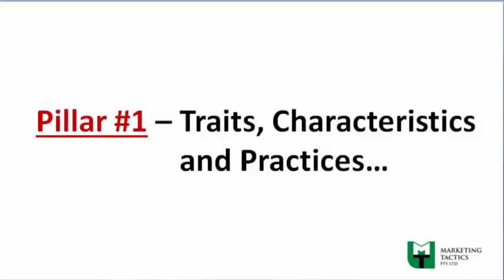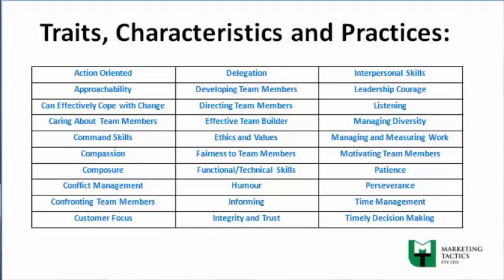Most Common Traits, Characteristics and Practices of Amazing Teams Leaders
30 MOST COMMON TRAITS, CHARACTERISTICS AND PRACTICES OF AMAZING TEAM LEADERS/ Need Know the 30 Most Common Traits, Characteristics and Practices of Amazing Teams Leaders?

Check out a snippet from my Free Course where I reveal the essential foundations for creating amazing Team Leaders, and all the Resources, and Tools they need to consistently hit (or even exceed) their targets and KPIs ever month.

RESOURCES & LINKS MENTIONED IN THIS VIDEO: Instantly access the 7 Pillars For Creating Amazing Team Leaders Who Coach, Nurture And Lead Winning Teams Free Course with this

Are you stressed because your call center isn’t consistently hitting its targets and frustrated that your operators are taking so damn long to become productive?

It’s really frustrating isn’t it, when month after month, you can’t get the performance from them that you know you should and spending all your time trying to turn that around.

It can get really overwhelming endlessly recruiting and training, when all you really want is to spend more time focusing on other critical areas of the business, right?

And, how sick and tired are you promoting really good operators only to find, after a few months, or even weeks, that they’re just not suited to the Team Leader role.

Then having to replace them and usually losing a really good operator in the process!

All because they didn’t really understand their role nor been trained with the practical skills needed to lead, coach and nurture their team to consistently meet its monthly targets and KPIs.

If that sounds like you (and believe me you’re not the only one) then you’re going to want to discover how to make all that stress and frustration fade away by using this link to enrol in this free course

If you’re a business owner, senior executive or Call Center Manager this course will give you all the training and tools you need create your own customized Team Leader training program to...

finally create team leaders who can turn low performers into consistently productive operators.

You’d finally get the time you want to work on all the other critical areas to grow the business and make more money. Wouldn’t that be great!

And, if you’re a Team Leader who wants to sharpen your skill set to become an even more valuable leader, or a front-line operator wanting to take the next step up…

you’ll learn about the skills and tools bosses are looking for in their leaders that give you the best chance of holding onto your job or taking the next step up!

Just imagine how much more valuable you’ll be once you have the skills you’ve developed and the tools you have for coaching, nurturing and leading a winning team!

Regardless of your role now...

with the training, resources and tools you’ll discover you’ll finally have the confidence to turn low performing teams into high achievers that hit, over even exceed, their targets and KPIs every month!